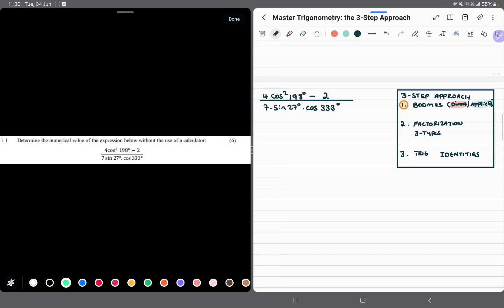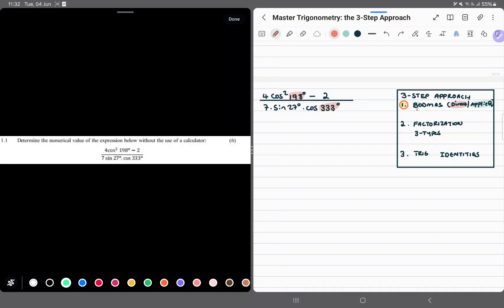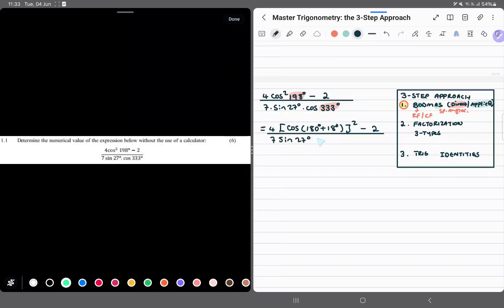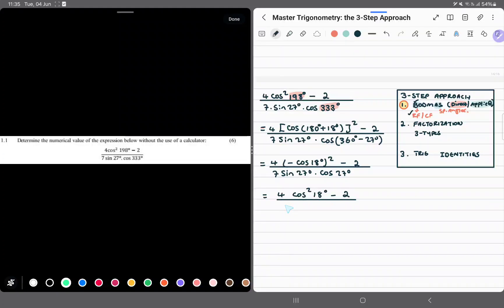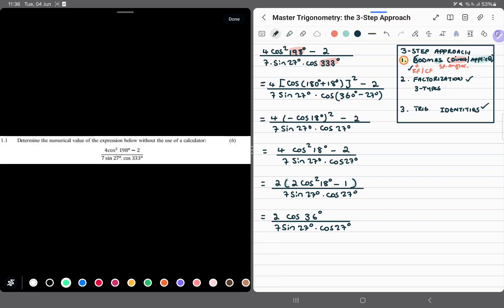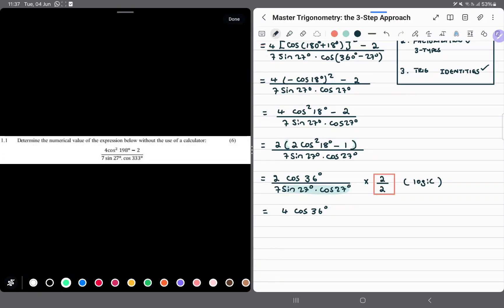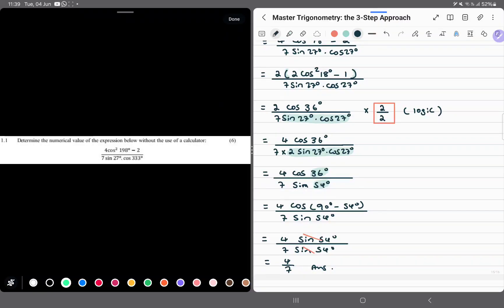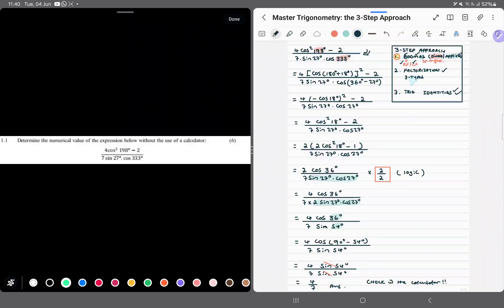Master Trigonometry/ Grade12: The 3-Step Approach.